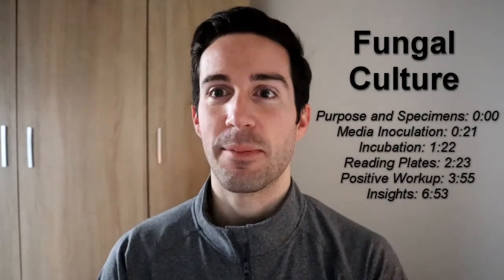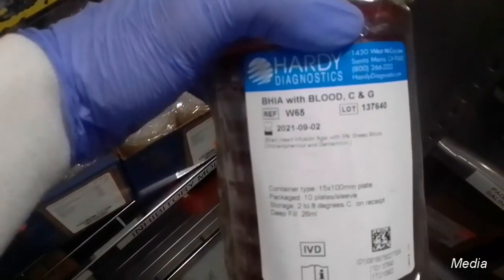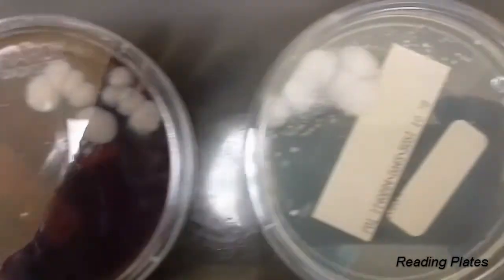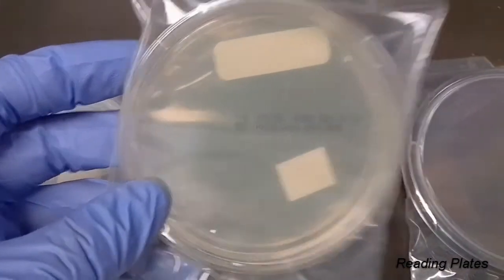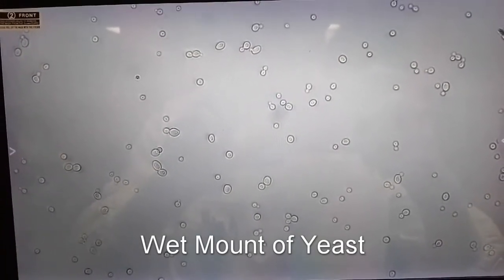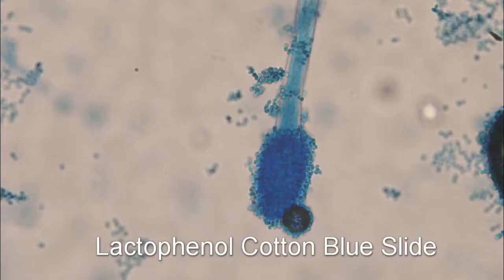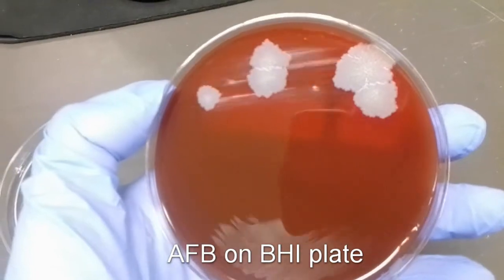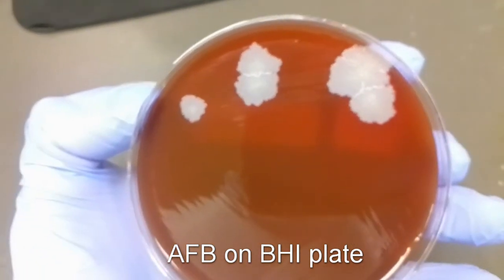Fungal Culture Test Media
Microbiology fungal culture in petri dish/agar plate: Isolation of fungi, either yeast, mould or a dimorphic fungus, at 30C for four weeks

Synopsis
Purpose and Specimens: 0:00
Media: 0:21
Incubation: 1:22
Reading Plates: 2:23
Positive Workup: 3:55
Insights and thanks for watching: 6:53

Acceptable specimens: All of your usual specimens such as wounds, abscesses, respiratory specimens (bronch wash, bronch lavage) sterile body fluids (CSF, plueral fluid, pericardial, ascitic fluid etc.), tissues and bones – got incorporated into ortho protocol for fear of missing fungal growth on regular culture and having to invasively resample the patient.

Media: Two types of media required, one non-selective and one selective. We use four (two of each):
a. PD = Potato Dextrose
i. ONLY plate to determine true colour of mold!
b. SAB = Sabouraud Dextrose
c. IMA = Inhibitory Mould Agar (inhibits most bacteria and some of your contaminating or fast growing moulds)
d. BHI = Brain Heart Infusion Agar (inhibits most bacteria due to antibiotics gentamicin and chloramphenicol)

Incubation time and conditions (4 weeks at 30C) – could vary depending on institution but this is a happy medium between mould (25C) and yeast (35C) growth. Regular cultures generally are held for a few days and ortho specimens can be held for two weeks.

Reading Plates: culture can be read twice a week depending on volume.
a. Non-inhibitory plates (SAB and PD) will grow bacteria
b. Inhibitory plates (IMA and BHI) will generally grow only yeast or moulds
i. Therefore compare growth on SAB/PD to IMA/BHI to determine to easily if fungi

Positive work up dependent on yeast vs mould
a. Yeast: wet mount (link video) or visually be able to identify
i. Work up appropriate to body site if significant vs not (urine, sterile site, wound vs respiratory)
ii. Respiratory only required workup to rule out Cryptococcus neoformans otherwise report as normal flora
b. Mould: visually able to identify macroscopically
i. Sub to PD plate for isolation and to determine true colour
ii. Identification performed via Lactophenol Cotton Blue slide via a tape prep (most commonly from sub but can be performed if good growth on original plate)
iii. Mould is significant for most sites but main issue is contaminant vs not (look at growth on 1 vs 4 plates) and look to see if another pathogen is present. Objectionable to respiratory sites (e.g. sputum) but depends on site and patient – mould spores are everywhere hence the contamination even when inoculating in the BSC.

End credit mould and thumbnail mould: Penicillium species

I can be contacted at:

Mailbox address:
Hamilton, HMDX
Bermuda

Video created via LightWorks

If you really enjoy my content you're welcome to support me and my channel via PayPal or Cryptocurrency:

ETH address: 0x667182d9fab7919c1cac55ba6222a4da023b9e28
BTC address:  15gnvG9qyW5px83y7GM6ytn4UyrQq5ZP4z

Dylan